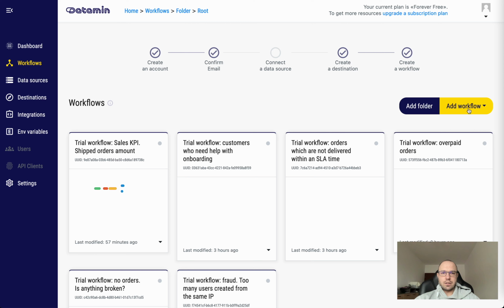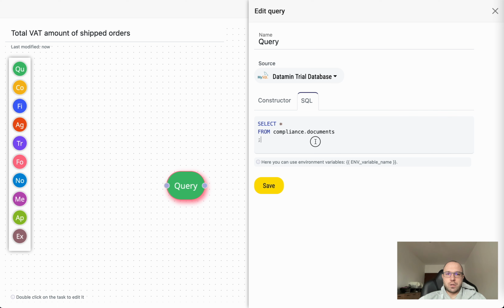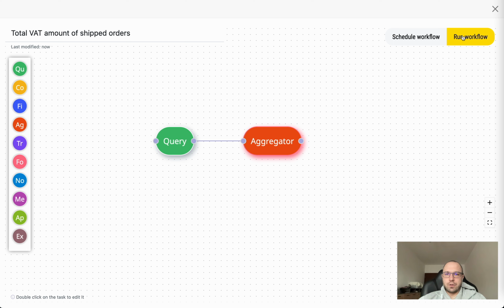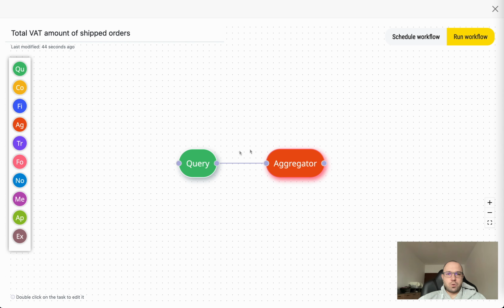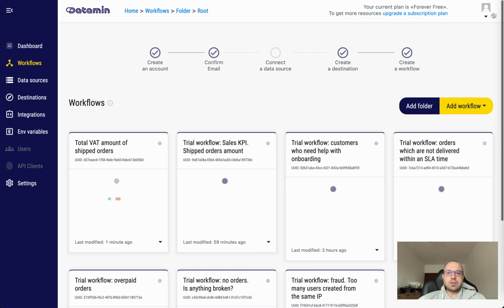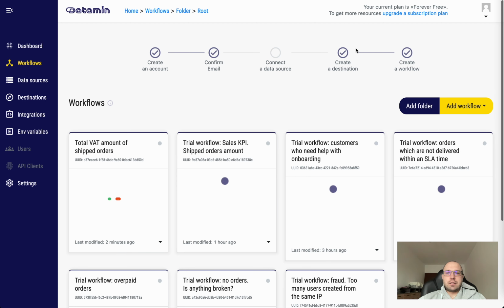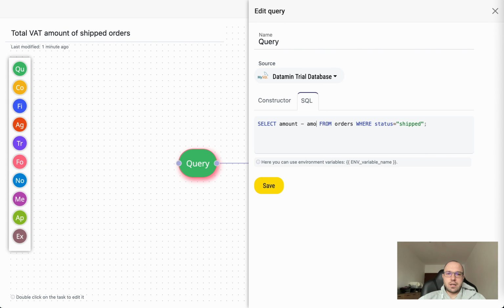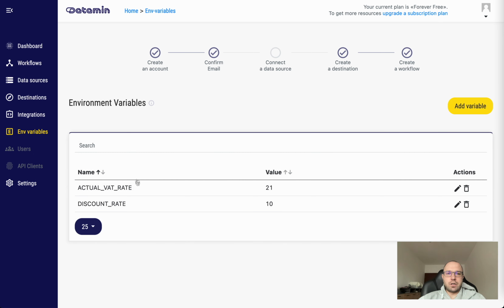Environment variables and how to use them on practice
In this video, our senior software engineer Oliver Schäfer shows you how to benefit from using environment variables in Datamin.